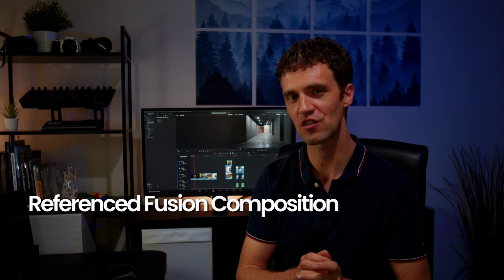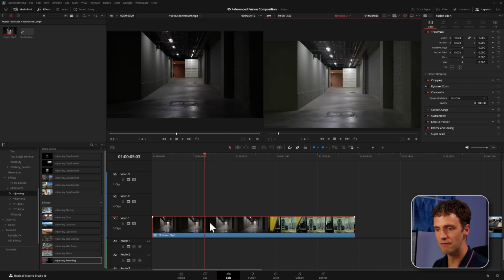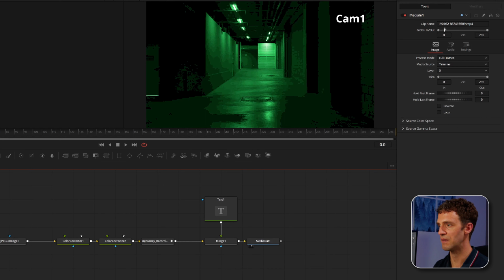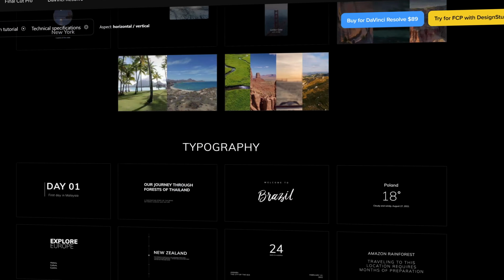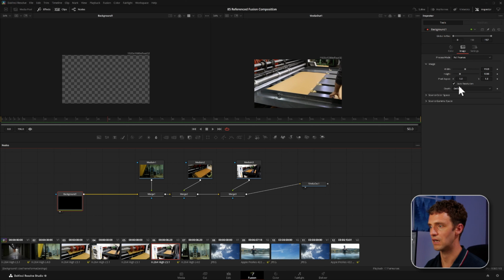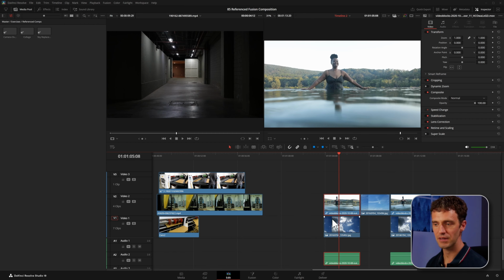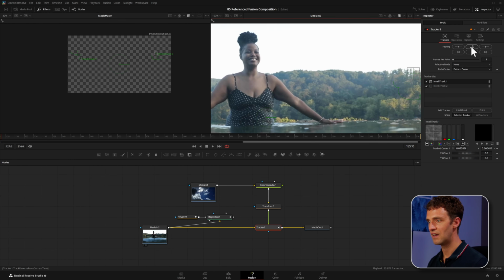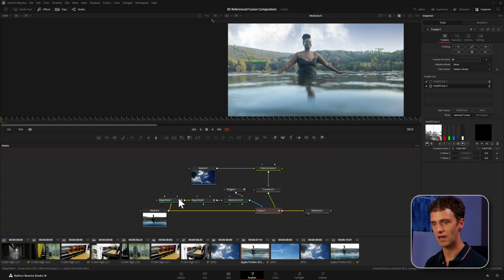Referenced Fusion Composition - Deep Dive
Build a Fusion Composition in DaVinci Resolve that can be linked across multiple clips and access multiple timeline layers at source resolution.

00:00 - Intro
01:55 - Fusion Clips vs Reference Composition
05:17 - Creating and Linking a Referenced Composition
08:07 - Variation based on Clip Name
10:32 - Advanced: Fusion Switch Node with Expression
13:08 - Sponsor: MotionVFX
14:21 - Using Multiple Layers for a Collage Effect
22:16 - Compositing with Referenced Composition
33:03 - Conclusion